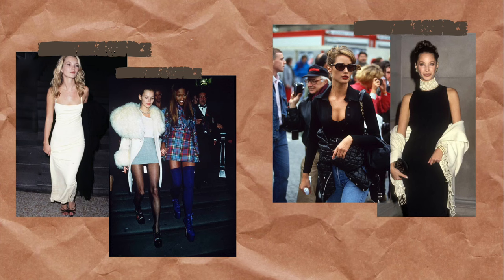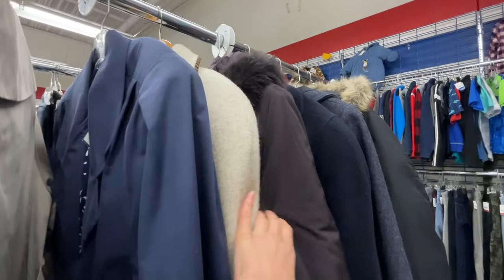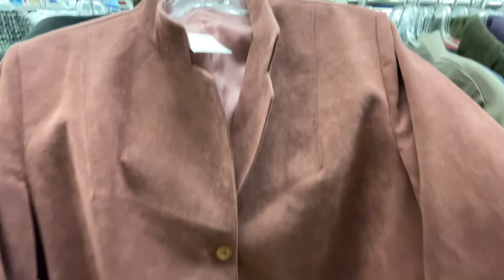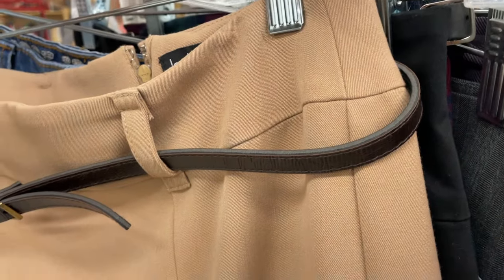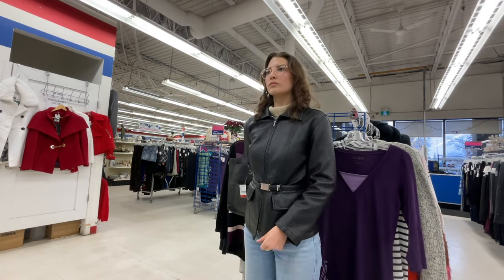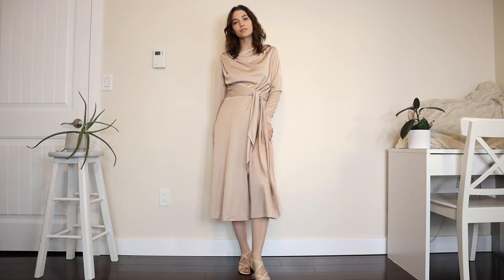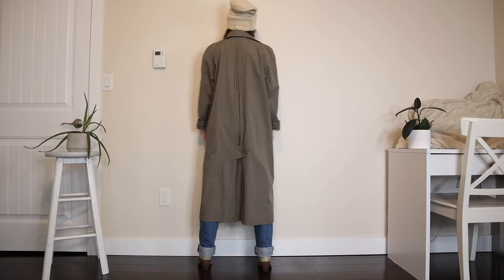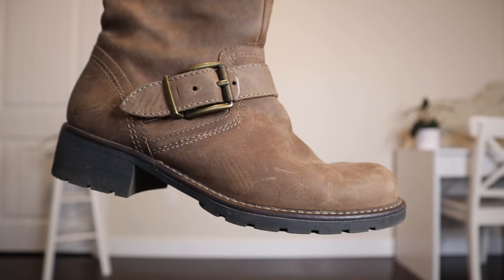COME THRIFT WITH ME | 90s Model Off-Duty Look Try-On Haul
Welcome back to thriftmas day 3! Today we're thrifting at Salvation Army for the 90s model off-dut aesthetic. We have SUCH A GOOD HAUL TODAY! I am so excited about these vintage pieces, they are so unique. Let me know what your favourite pieces are below, and come back here tomorrow for day 4!